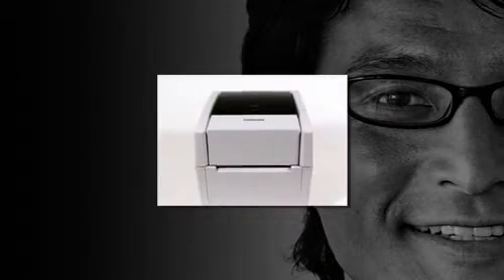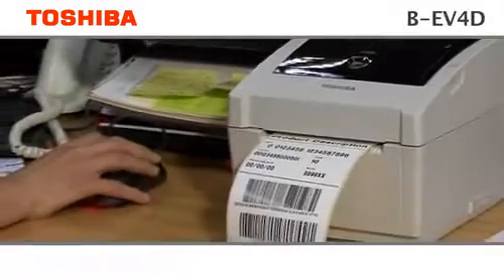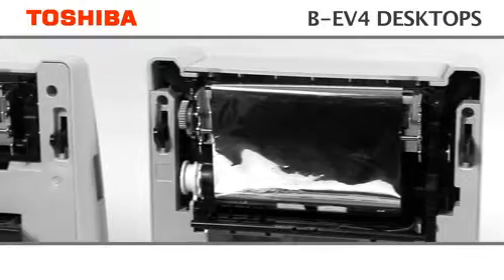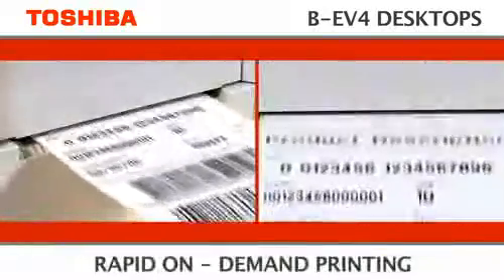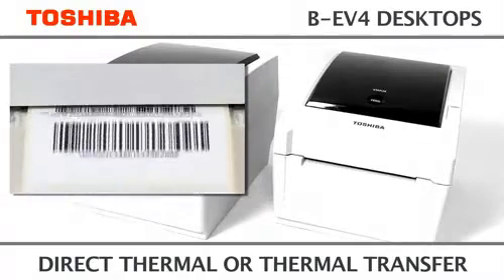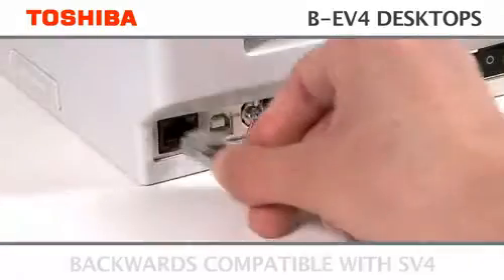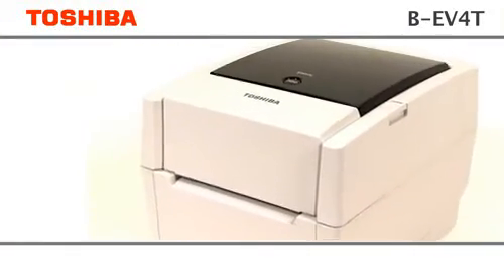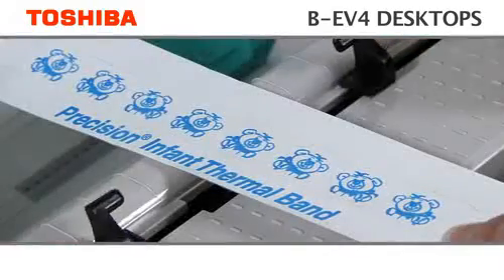Toshiba TEC B-EV4 - Experipack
Designed and engineered with Toshiba's latest 32 bit processing technology. The construction consists of a robust double-walled plastic cover to protect the inside against dust & external damage. Along with connectivity and usability they offer an affordable printing option with high quality performance & versatility. This series is ideally suited for office environments with low to medium volume printing applications.